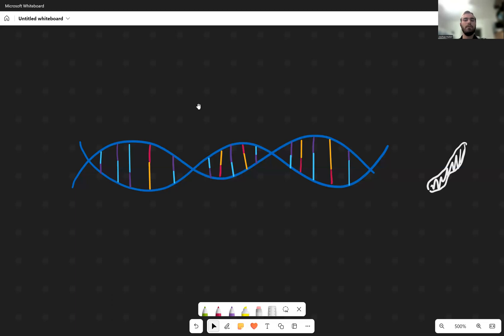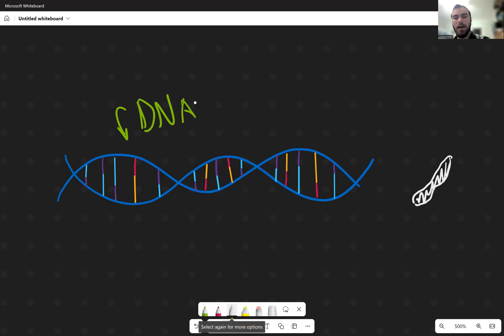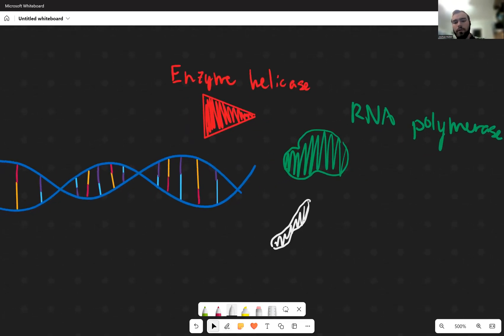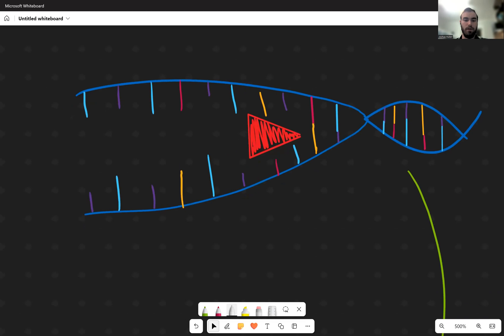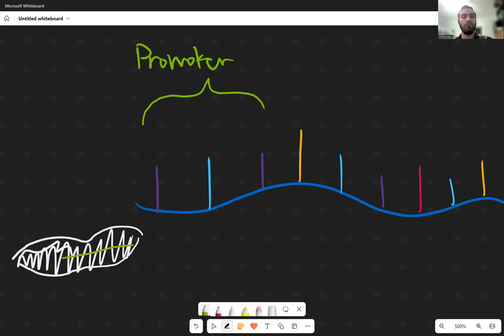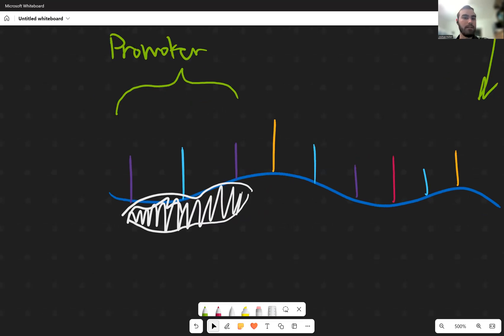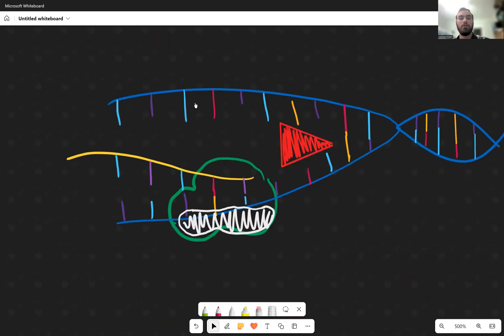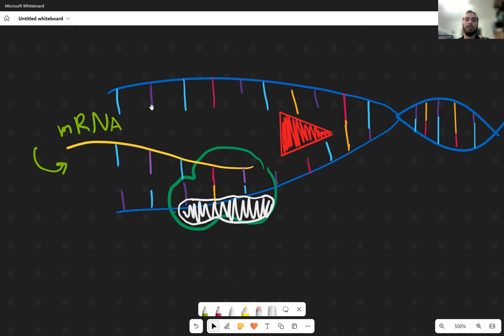The Importance and Function of the Sigma Factor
This video describes what the sigma factor is, its role in DNA replication, and why replication couldn't happen without it.